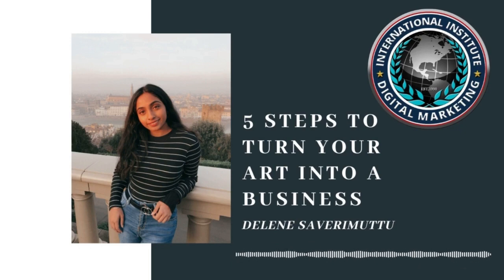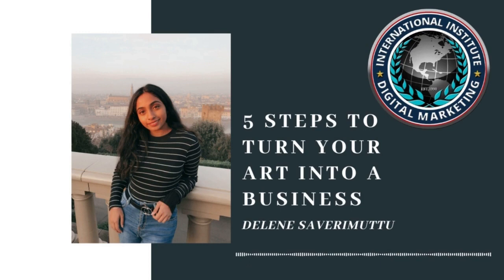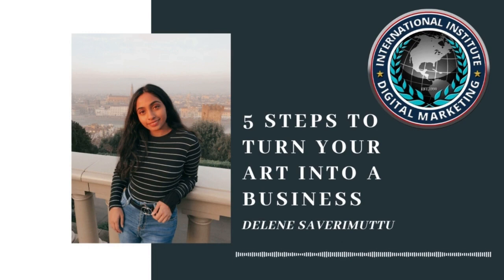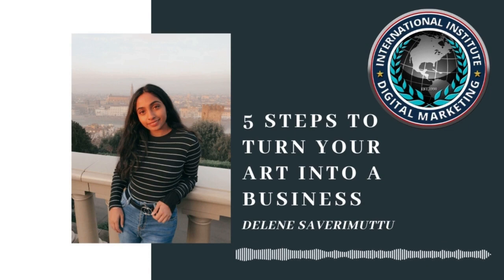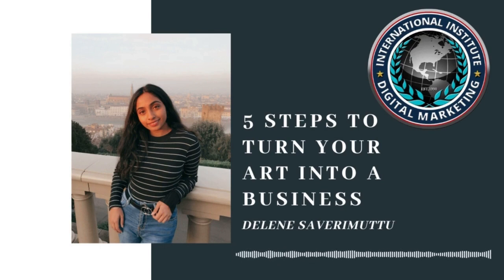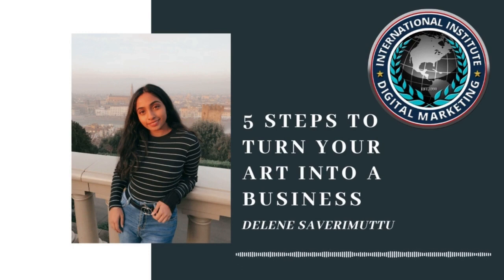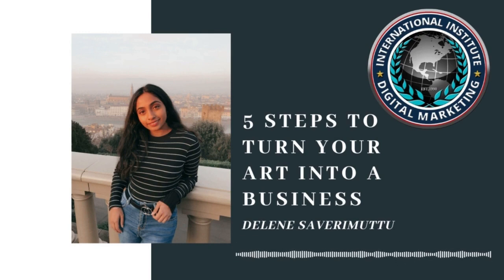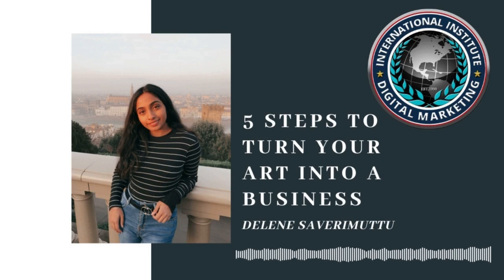5 Steps To Turn your ART Into A Business | INTERNATIONAL INSTITUTE OF DIGITALMARKETING ™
You’ve spent years learning your craft, learning how to blend perfect combinations of colors, or creating the most intricate sculptures, perhaps you’ve taken some beautiful photos and you’re ready to share with the world.
Except there’s one problem. There’s no one to share it with. Well, that’s not true, Luckily for us, we’re in the golden age of the digital world with everyone just a touch of a button away. It’s time to turn your art into a business.

1. Create your brand
Pick a simple and catchy name to use on all your platforms. You don’t want to be too wordy or have underscores and other symbols in your business name. Also, stray away from using different usernames on different platforms as this can be hard to recognize.
Using keywords like ‘studio’ or ‘art’ to the end of your name is a great way to make yourself recognizable online.
Figure out what makes your work yours, for example, are you a landscape artist or do you paint portraiture? maybe your work has more to do with certain concepts and ideologies. Make it clear to your audience what you do and how you want to be perceived.
Choose your platforms wisely and create content that fits! Photos you put on Instagram may not perform well on a short video-based app like TikTok. Do your research on the trends and the people who actually engage with the app and make content accordingly. Marketing is about working with people not just about selling your products.
2. Create a schedule
Know when you’re working and stick with it – making sure you actually have content to upload is so important, treat it like a job and get your hours done. This doesn’t mean every post has to be a finalized work of art, many people who like your work would also be interested in your process, works in progress, before and afters, etc.
Consistency is key! – Make sure you aren’t posting once every couple of months, people will become uninterested and unfollow. Make a schedule that’s doable for you, maybe it’s once a week in the beginning but work up to posting more often, even every day.
Make sure you’re organized. If you’ve got an exhibition or a workshop coming up, make sure you have enough time to both create promotion and share it.
3. Set your prices
Don’t undersell yourself! But also don’t oversell if you’re just starting out! Set yourself an hourly rate as you work. However, if you’re just starting out, one piece may take you a much longer time than it should as you navigate your way through the medium, so be aware and lower that rate until you gain more confidence!
Pricing your finalized artworks can be tricky, on top of your base hourly pay you have the cost of materials and then you also would want to be making a profit. There’s no one correct way to price but a lot of it comes down to the actual piece itself, which is something to measure with your heart. How much would you pay for it?
Understand your target market – How old are they? Who are they? Who do you want them to be? Does your work fit in the broader marketplace?
When selling similar artworks make sure you’re consistent and fair. Don’t sell one for hundreds less than the other or at least have a good reason for it.
4. Make
Follow other artists, engage with their accounts. Making friends can lead you to bigger opportunities in the future.
You can even join artist groups on social media such as Facebook, it's a great way to meet and find opportunities local to you.
Use this time, not as just a way to find other artists but also to learn from them. Everyone navigates the art and business world differently; we all started from different places and have tips of our own that can be shared.
5. Make it
Selling your art is a business so you must treat it like one, legally too.
Start with choosing your business structure. For most, a sole proprietorship is the best way to go. It’s simple and easy and fits most artistic practices. You get to be your own boss, keep all your profits, and if circumstances change it's easy to change your legal structure. However, if you’re producing large-scale works of art then maybe you need a little more help with a bigger business structure.
Every country and every state do things a little differently, so check the laws and requirements relevant to you before starting your new business.
Be wise and spend time working on marketing your art, it may not seem as important as actually making your work, but in the bigger picture, this is how you find your audience and get the recognition you deserve!